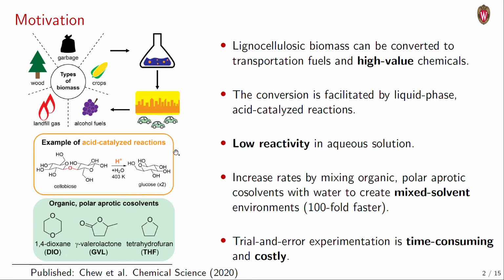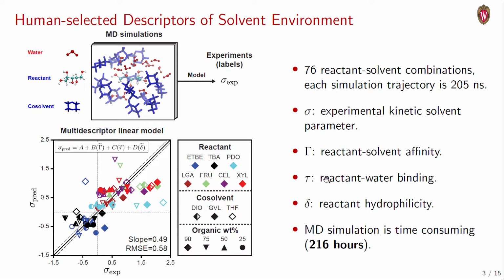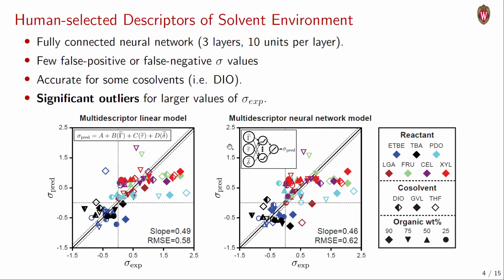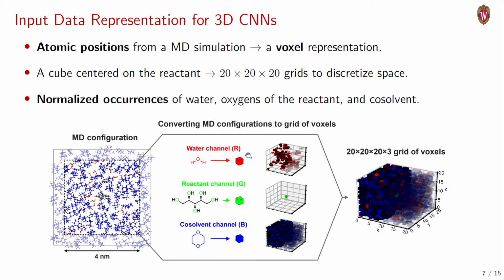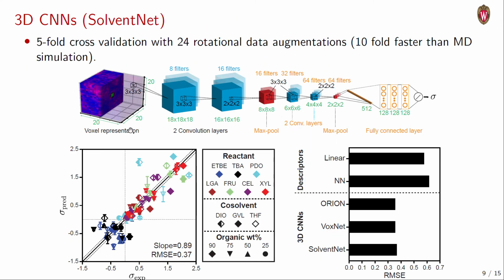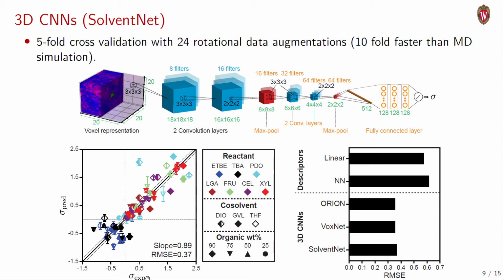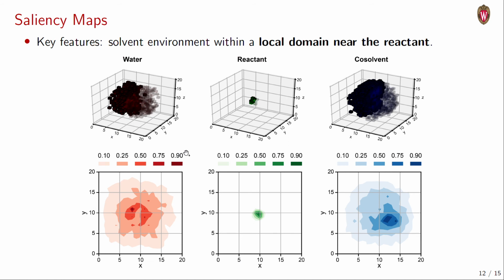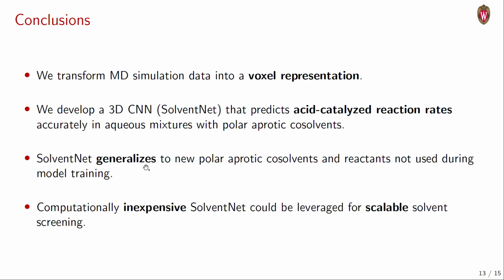AIChE 2020 Acid-catalyzed Reaction MD 3DCNN